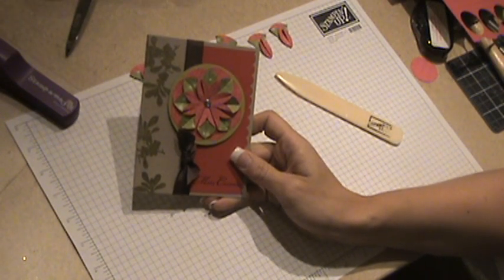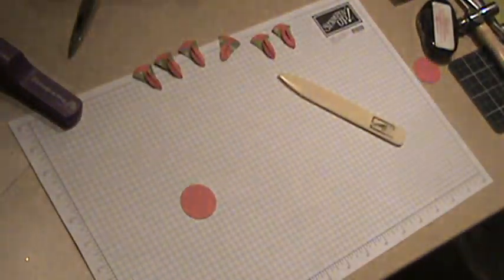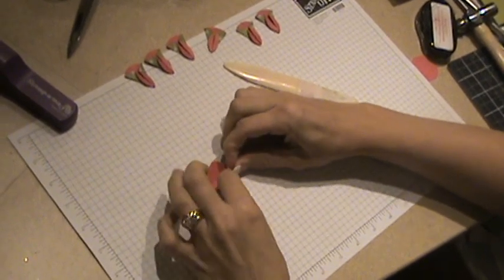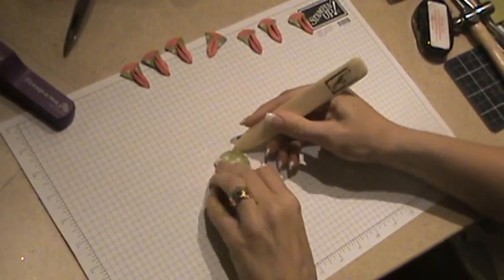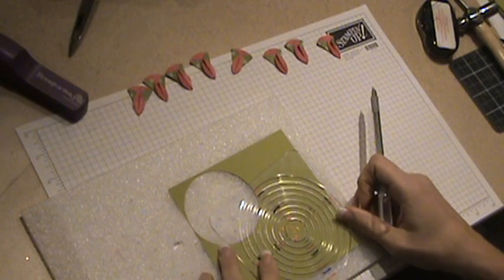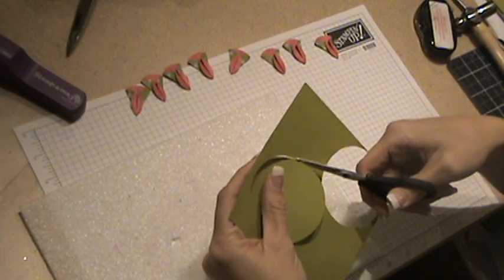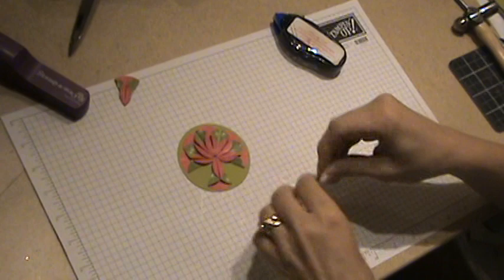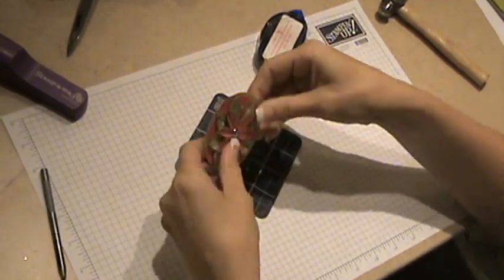Poinsettia Flower Tutorial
How to create a poinsettia (dahlia fold) flower using Stampin' Up! designer series paper.